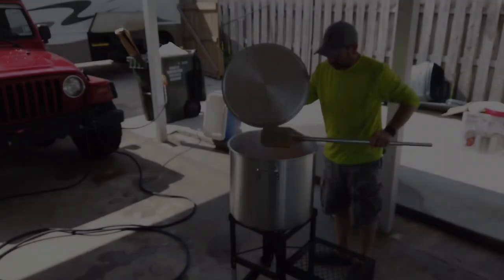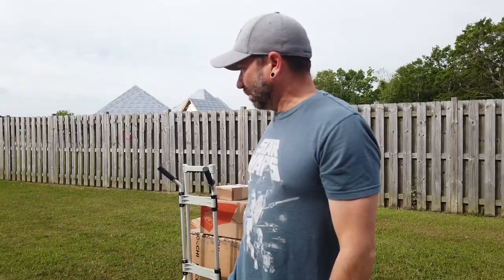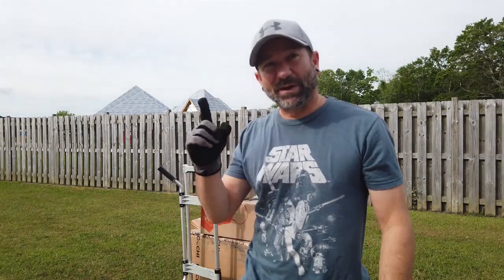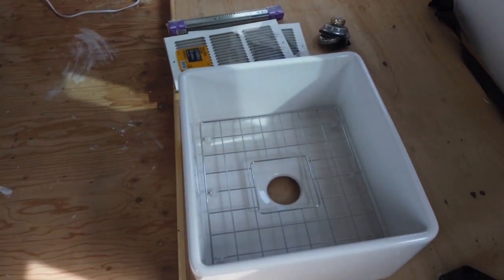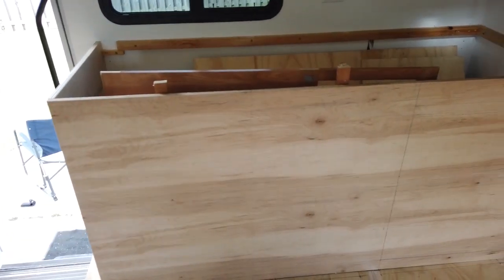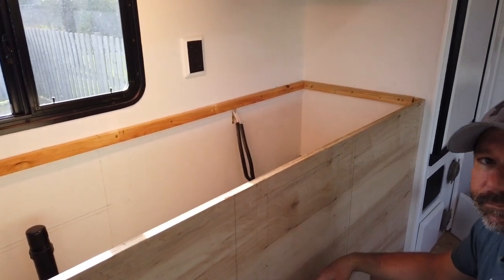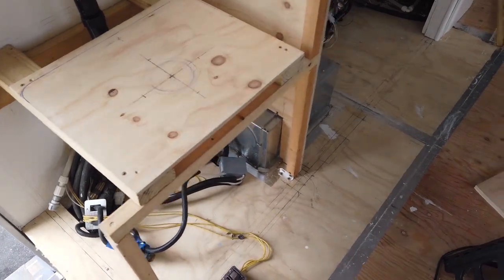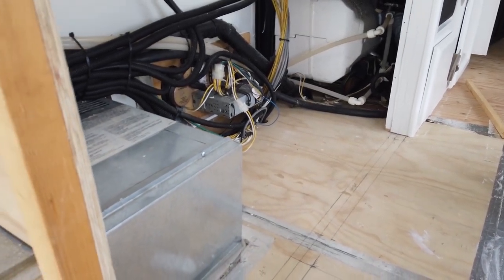LIVING IN THE JOURNEY SEASON ONE EPISODE 8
Episode 8 of our Rv Renovations.  Come see what we do this week with our 2007 Winnebago Sightseer 35J.  We are adding in a 20" farmhouse sink!  This will be our showcase in the RV! Plus, we are about to pick out our new floors!  In the next few weeks, we will be designing and doing our Tile shower in the motorhome. We will be using new products and hope to showcase them to you guys!  So come along with us as we are "Living in the Journey"

sink link:

drawer slides: